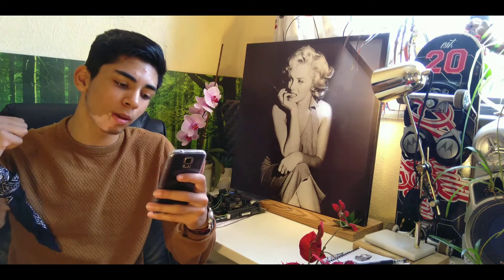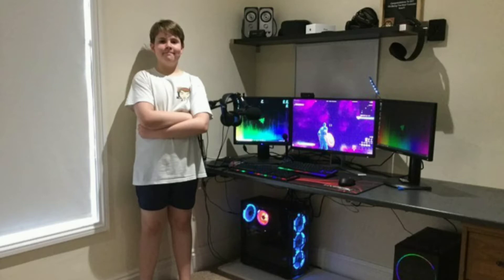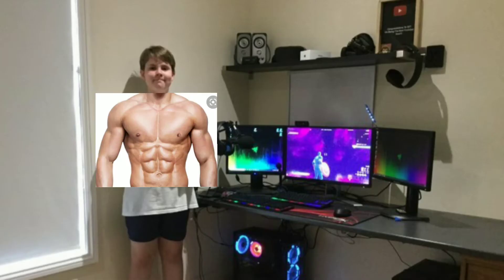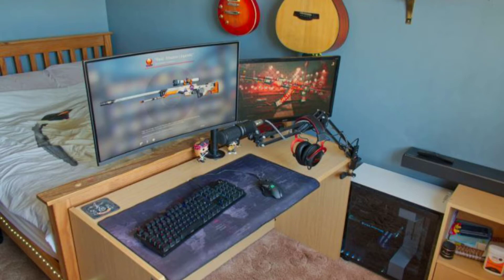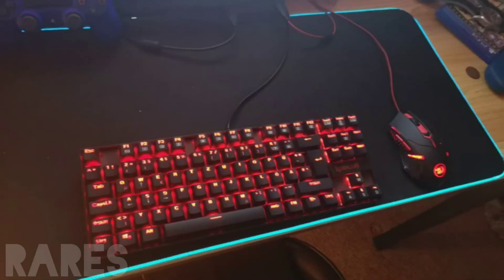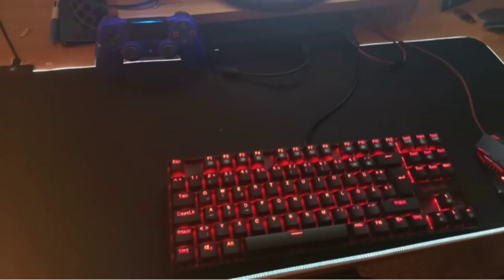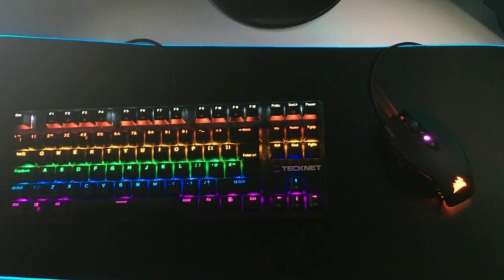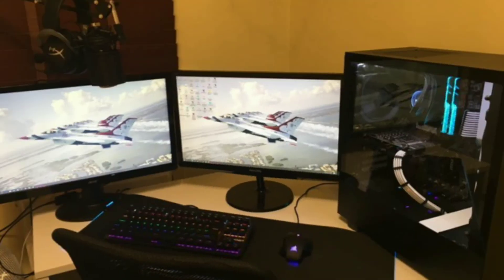BATTLE OF THE BATTLESTATIONS - ep 3 - MONSTER PC !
Hey guys! Sorry for the low quality video and editing I had got a new camera and the software has updated quite a bit. only experimenting for now.

All things I said should NOT be taken seriously, don't @ me. This competition was for video ideas and mostly fun. Nothing else.